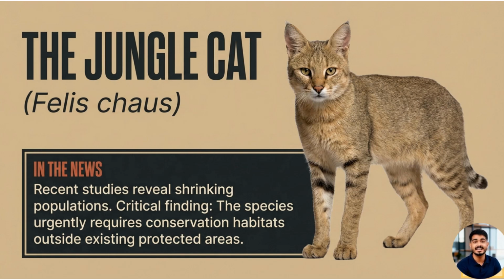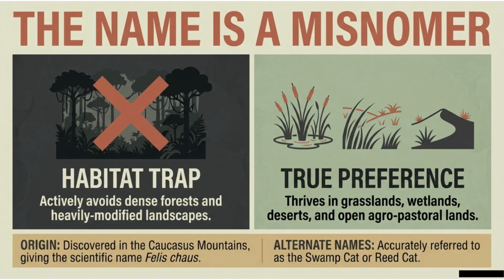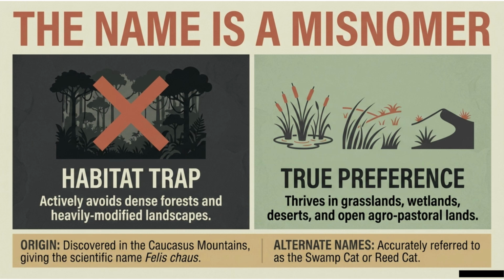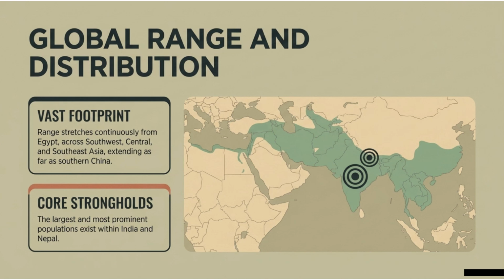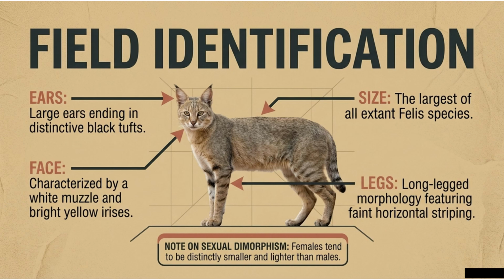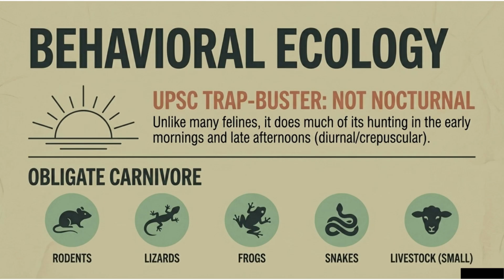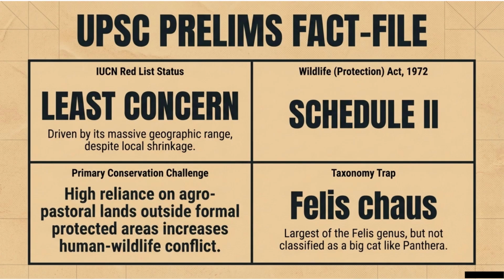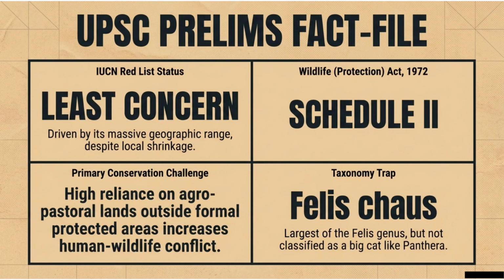Must Know for Prelims 2026 - Jungle Cat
📌 JUNGLE CAT (FELIS CHAUS) | Quick Revision for UPSC Prelims 2026 | Current Affairs & Environment

In this video, we do a rapid revision of the Jungle Cat (Felis chaus) — one of India's most misunderstood wild felids — covering its habitat, identification, behavioral ecology and UPSC relevance in a clear, exam-focused format.

What's covered:
✅ What is the Jungle Cat? — Scientific name & common misnomer
✅ Name is a Misnomer — Habitat Trap vs True Preference
✅ Global Range & Distribution — Egypt to Southern China
✅ Core Strongholds — India & Nepal populations
✅ Field Identification — Ears, Face, Legs, Size & Sexual Dimorphism
✅ Behavioral Ecology — Diurnal/Crepuscular, NOT Nocturnal
✅ Diet — Obligate Carnivore (Rodents, Lizards, Frogs, Snakes)
✅ UPSC Fact-File — IUCN Status, Wildlife Protection Act & Conservation Challenge

This is a must-watch for all UPSC CSE Prelims 2026 aspirants covering Indian Geography, Environment and Current Affairs!

👍 Like if this helped your preparation!